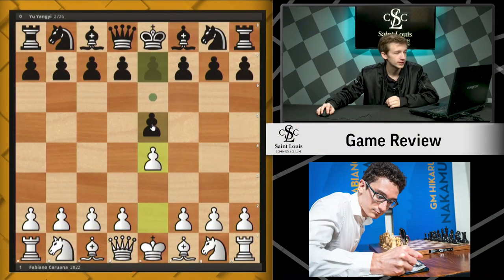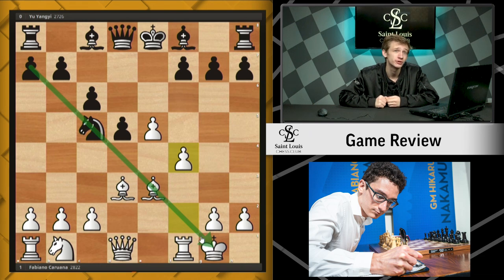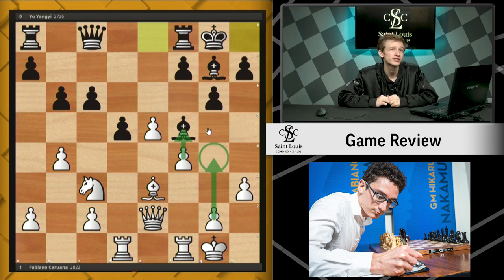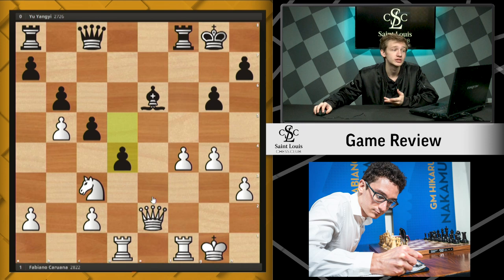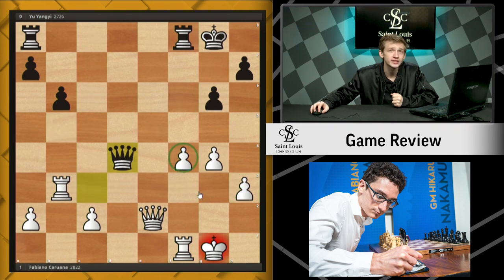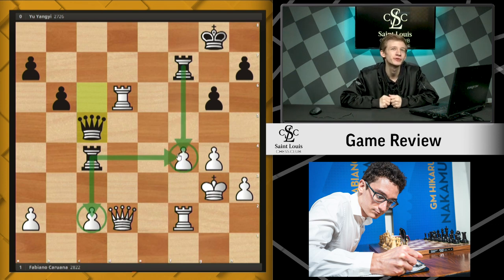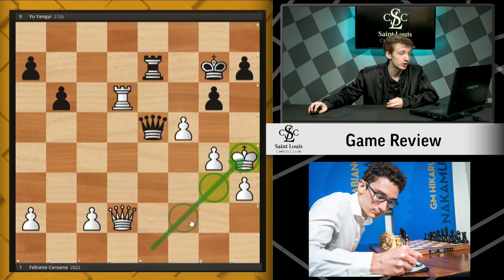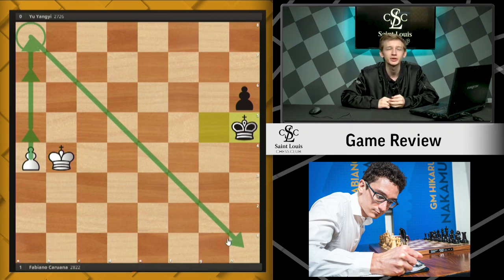Caruana vs. Yu Yangyi, 2020 Tata Steel Masters | Game Review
National Master Caleb Denby analyzes Fabiano Caruana vs. Yu Yangyi from the 2020 Tata Steel Masters.

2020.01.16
Fabiano Caruana vs Yu Yangyi, Tata Steel Masters (2020): C43 Petrov, modern attack, Symmetrical variation